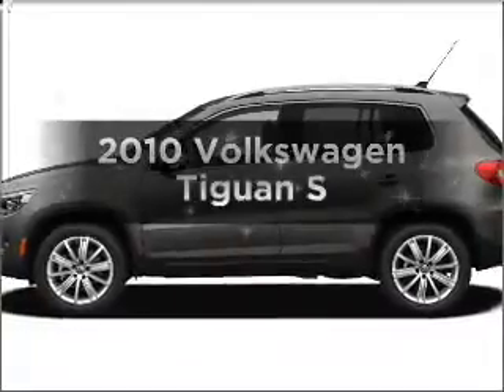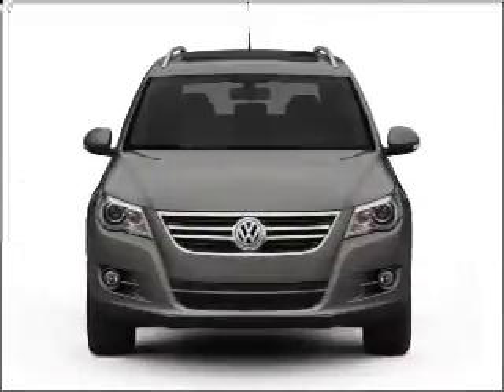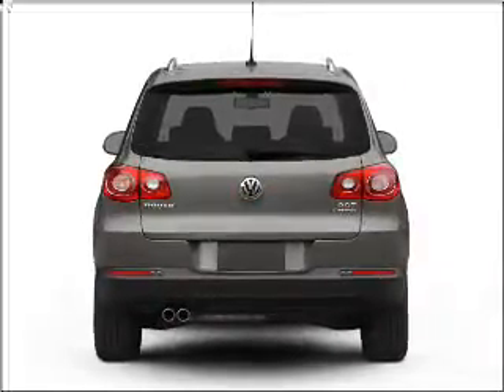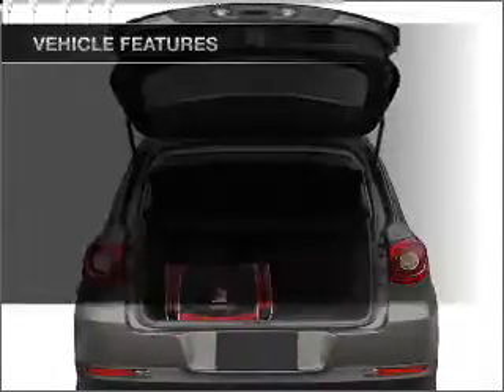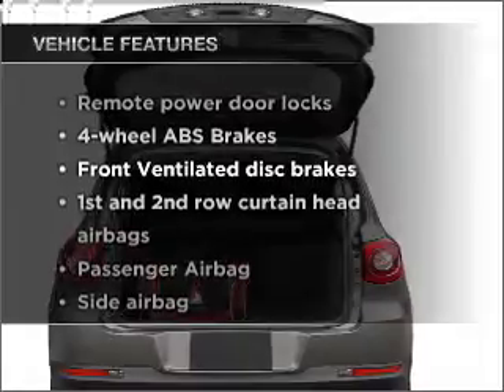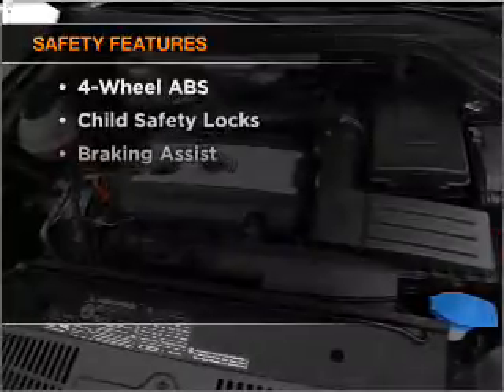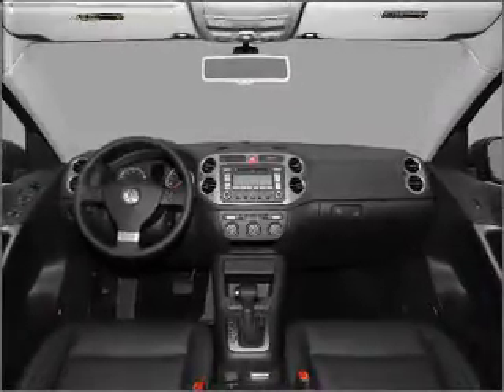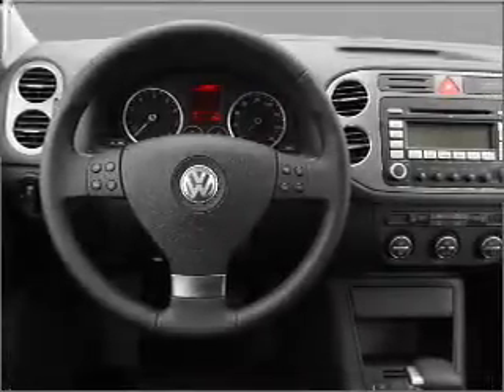2010 Volkswagen Tiguan - Atlanta GA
Year: 2010
Make: Volkswagen
Model: Tiguan
Trim: S
Engine: 2.0 liter inline 4 cylinder 16 valve
Transmission: 6-Speed Automatic
Color: White Gold Metallic
Mileage: 0
Address:
5901